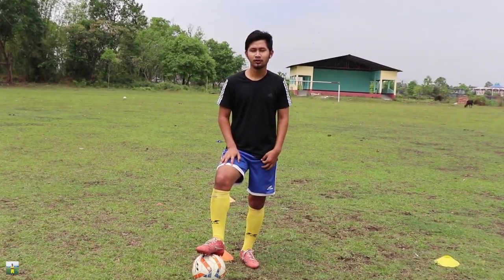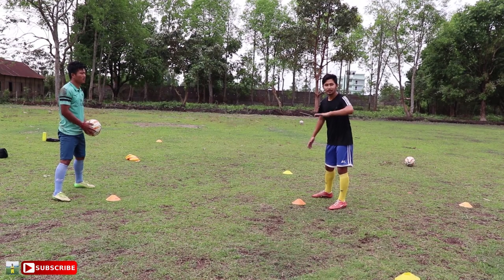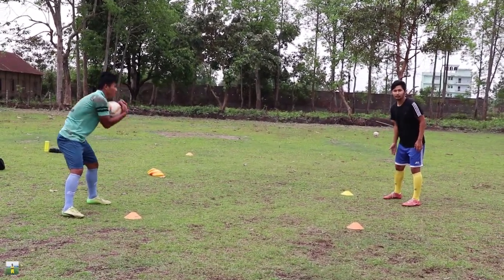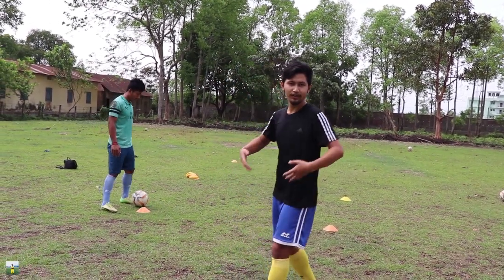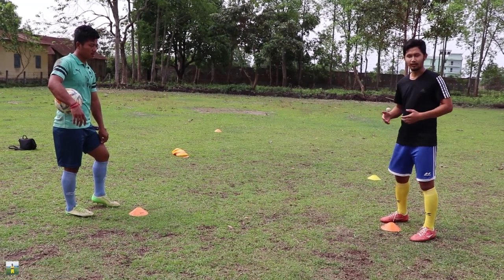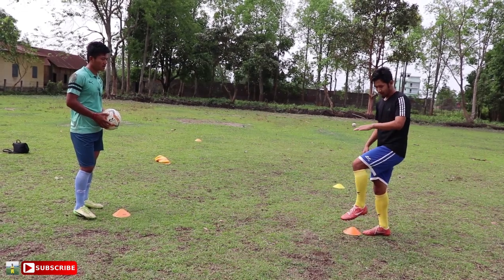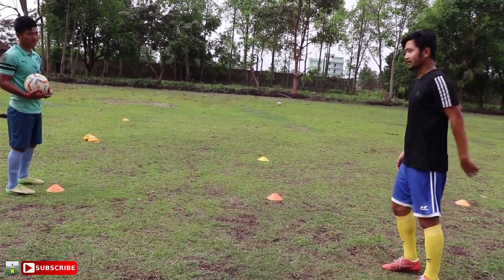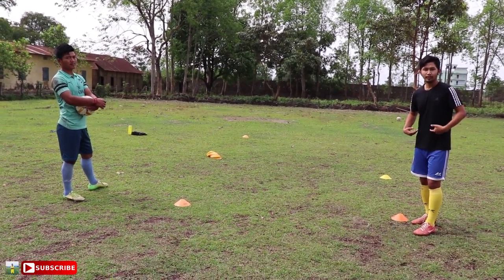How To Receive The Ball with THIGH || DaimaluCoachingVlog